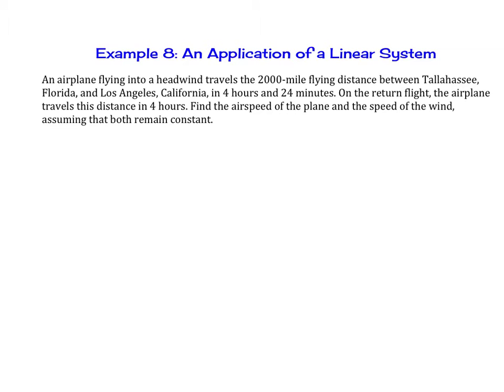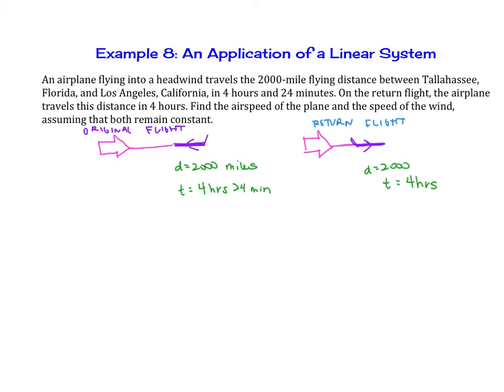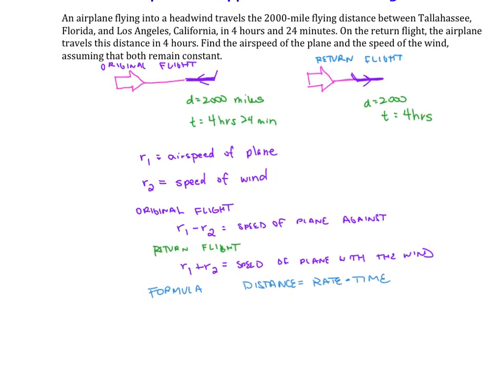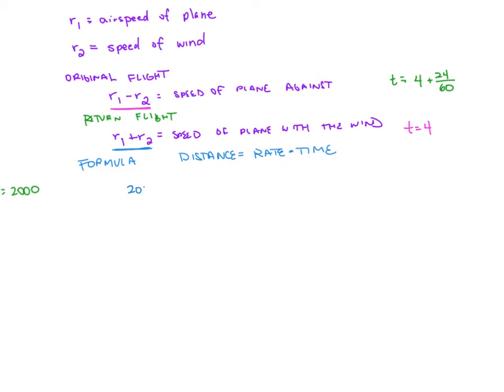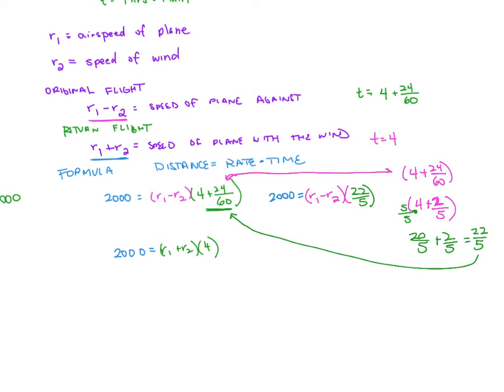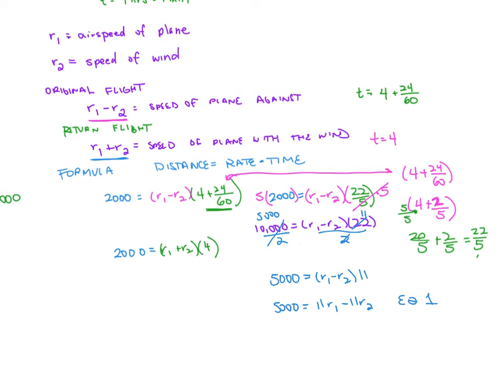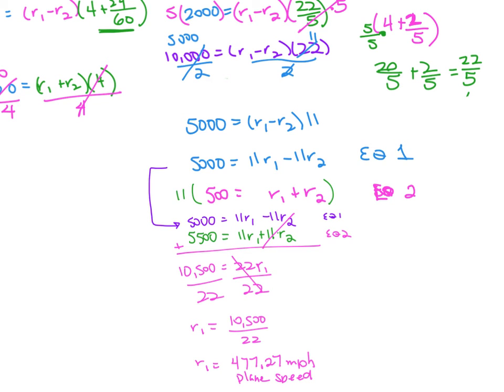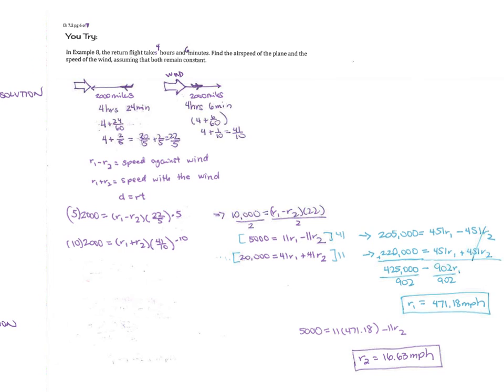7.2 Two Variable Linear Systems Ex 8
Precalculus Systems of Equations and Inequalities